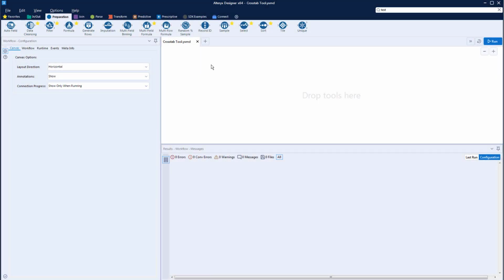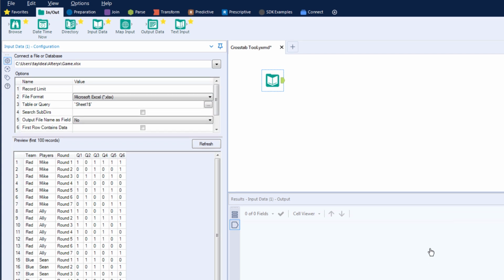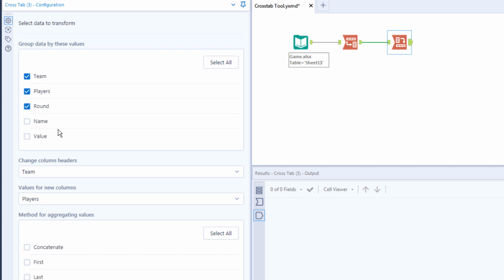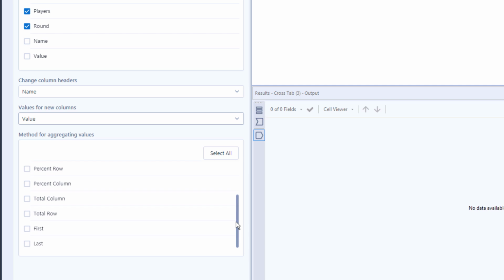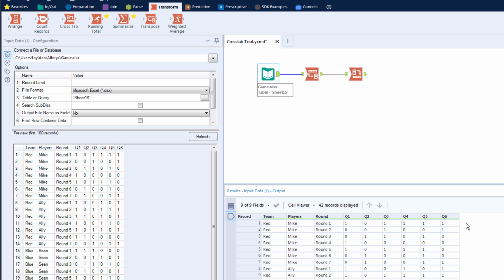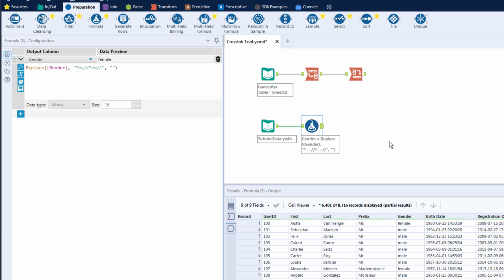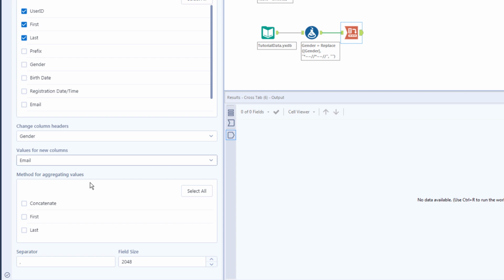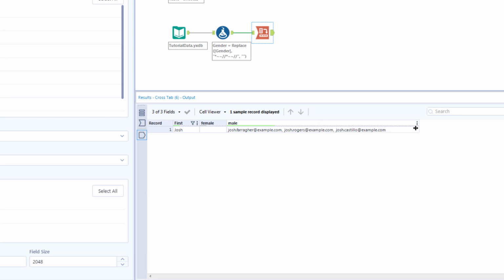Alteryx Day 25 - Cross Tab Tool Tutorial | Pivot Data from Rows to Columns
🔄 Cross Tab Tool Tutorial | Pivot Data from Rows to Columns

In this lesson, we’ll learn how to use the Cross Tab tool in Alteryx Designer to pivot data from rows into columns. You’ll discover how to set group fields, select new column headers, and choose aggregation methods to restructure your dataset for analysis and reporting.

✅ What you’ll learn in this video:
How to configure the Cross Tab tool
Pivoting data from rows to columns
Grouping fields and creating new column headers
Applying aggregation methods like sum, average, or count
Best practices for restructuring data for analysis or dashboards

By the end of this tutorial, you’ll know how to confidently use the Cross Tab tool to reshape datasets, making them more suitable for reporting and business intelligence.

🔎 Perfect for:
Beginners and intermediate Alteryx Designer users
Analysts preparing pivot-style reports or dashboards